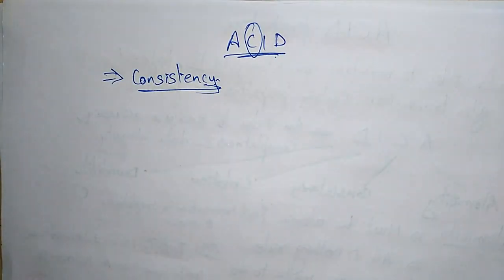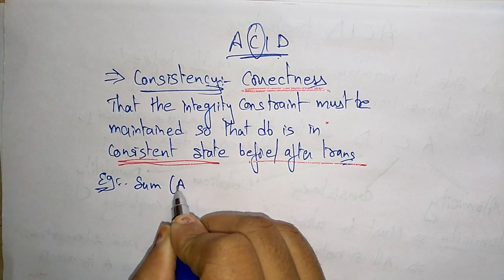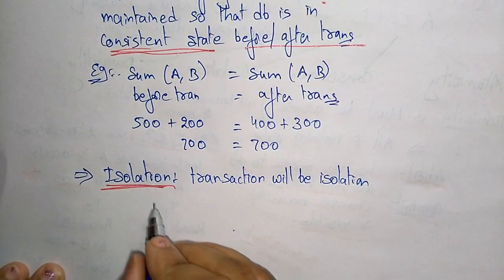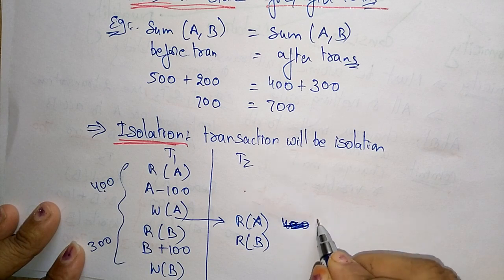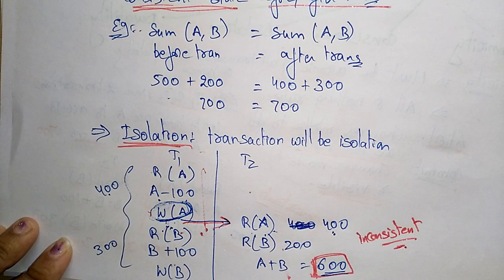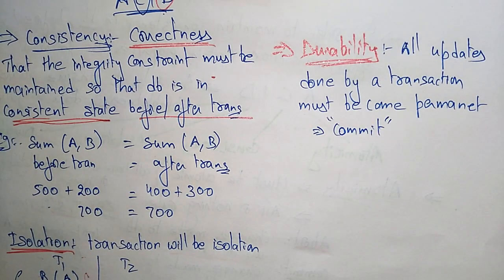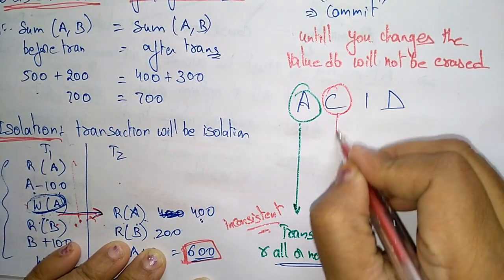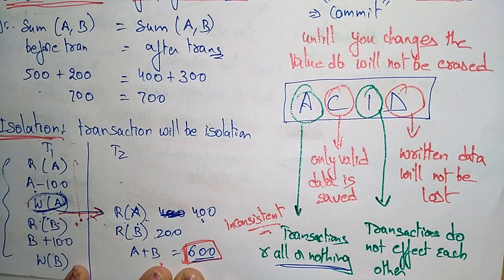ACID Properties (Part - 2) | Explanation by BhanuPriya | Lec-67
In this Lecture we will be discussing in detail about ACID Properties (Part -2) for better understanding.